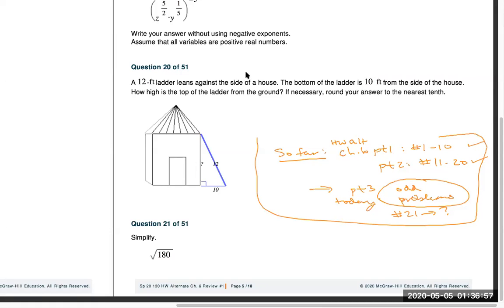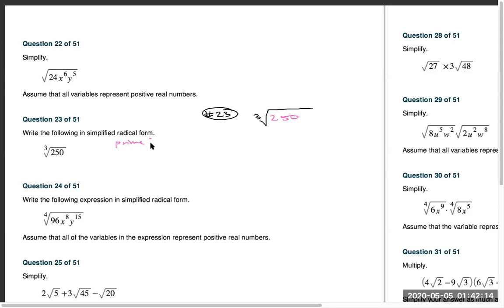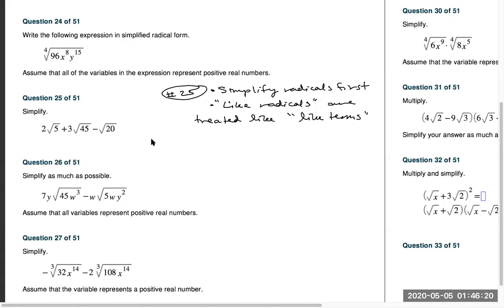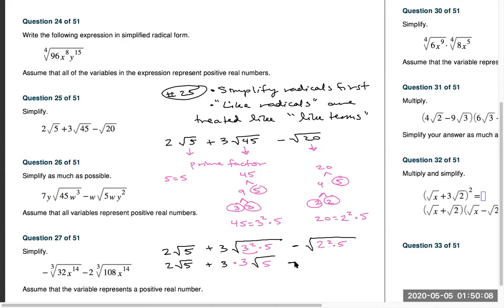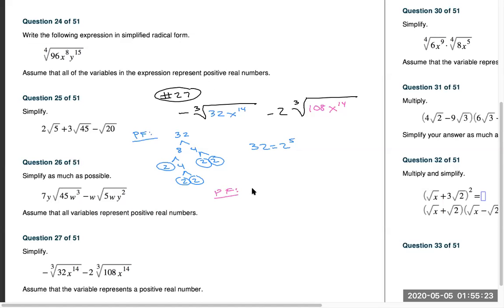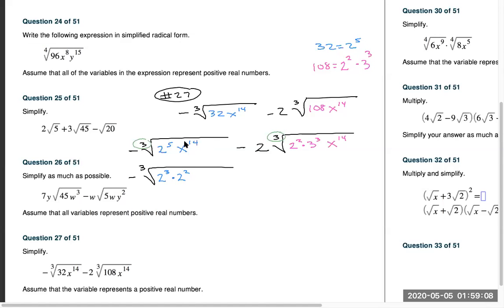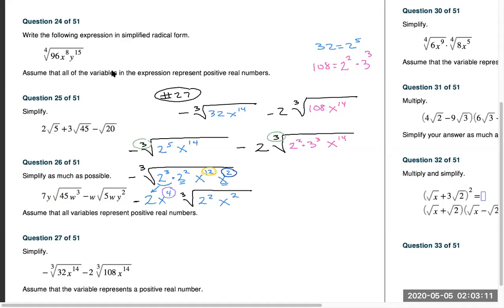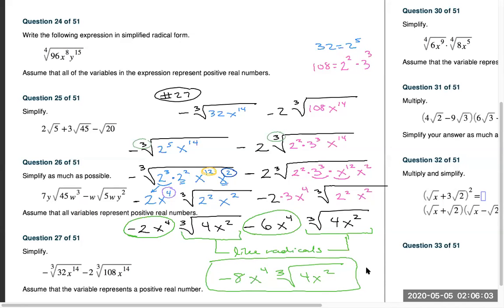Math 130: HW Alternate Ch 6 pt 3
In this video, I cover HW Alternate Ch. 6 #21-31 odd (for the most part).

Let me know if you have questions or concerns.  I suggest watching the follow up video "Math 130: Ch. 6 Simplifying Radicals" if you're still having trouble simplifying radicals :)